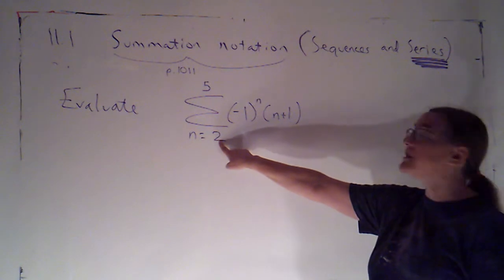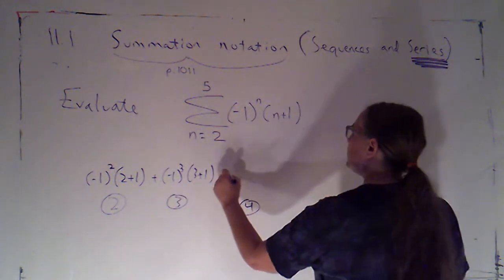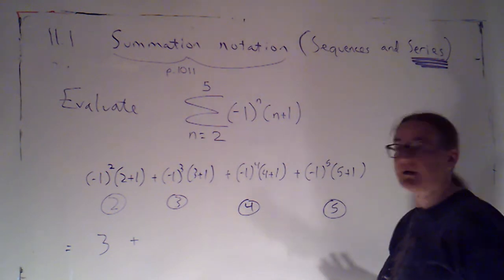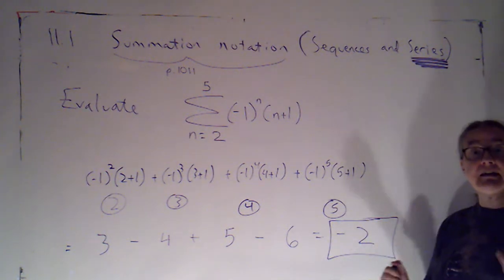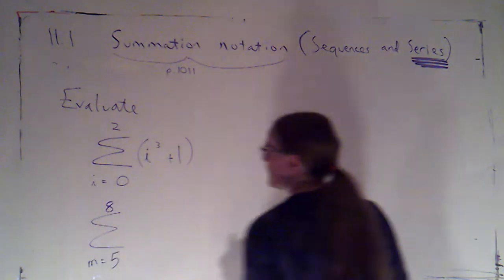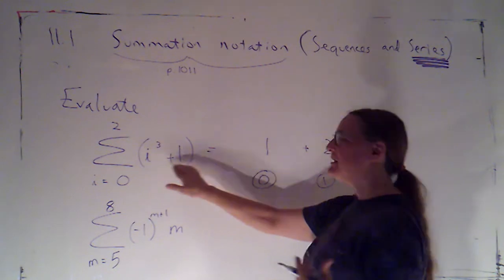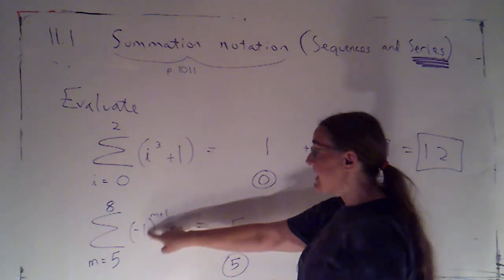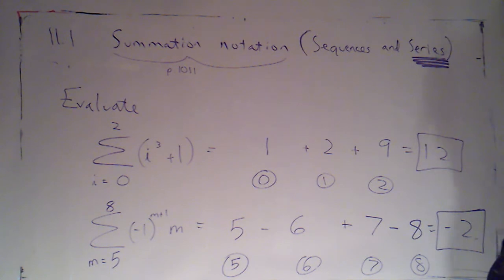Math 2 Section 11 1 part 2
Practice evaluating sums given using Sigma notation.